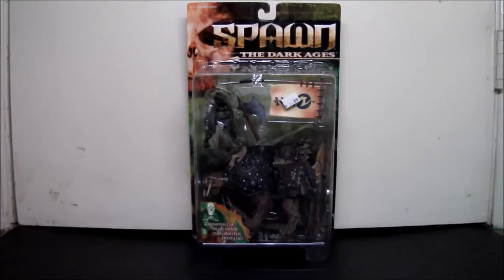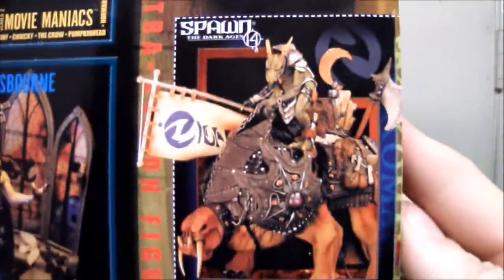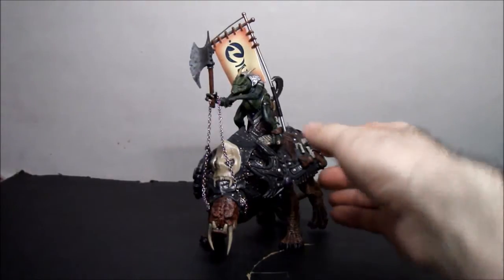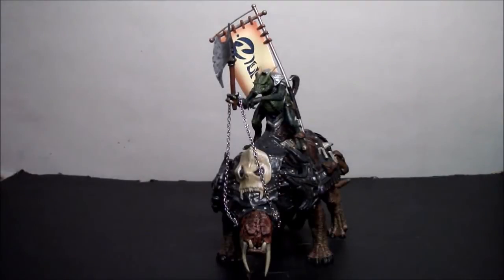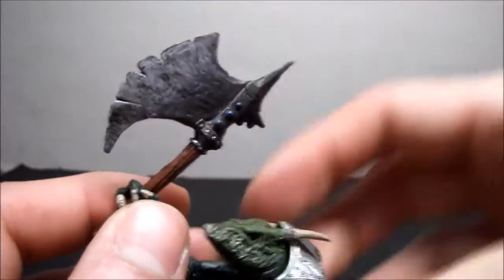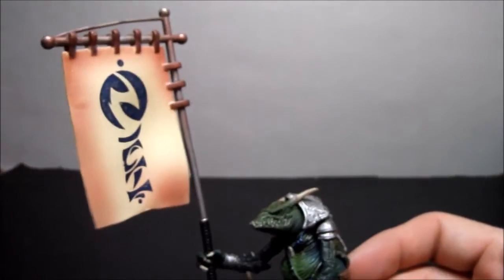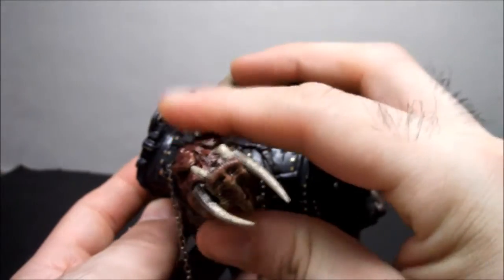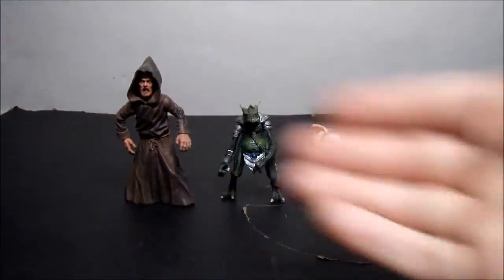Mcfarlane Spawn The Dark Ages: Iguantus & Tuskadon Figure Review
A closer look at Iguantus & Tuskadon from the old Mcfarlane line and a comparison to other figures. Enjoy.